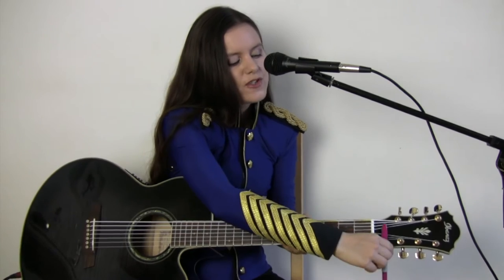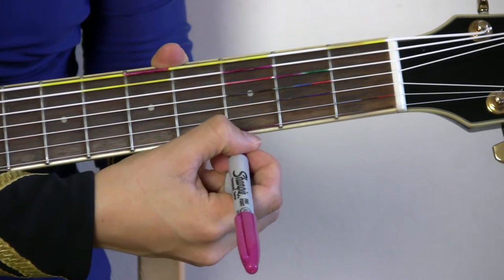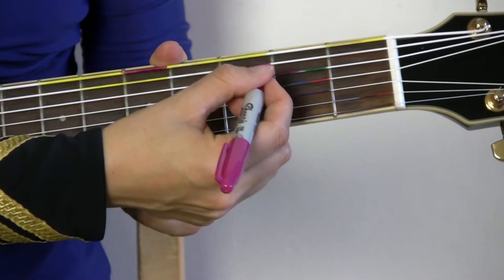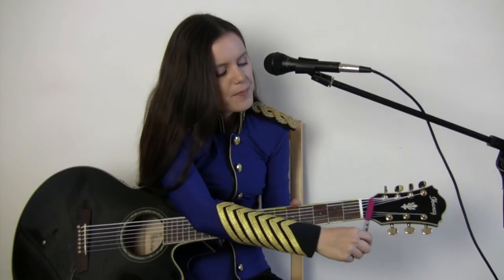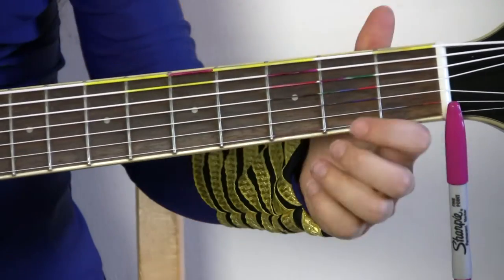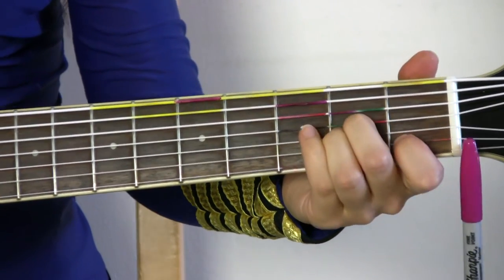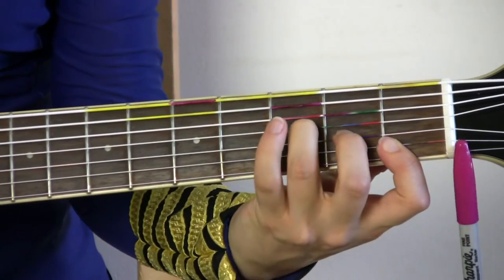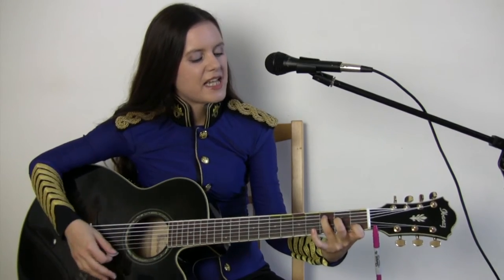Using DR Hi Def Neon Strings to Learn to Play Guitar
The Commander in Chief shows you an easy way to assist in learning your chords using our white Hi Def Neon strings.